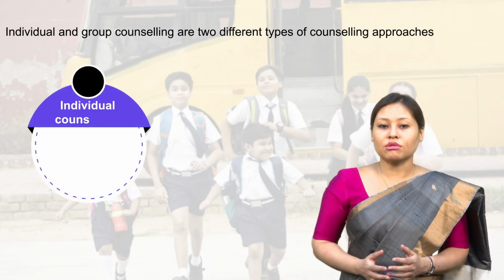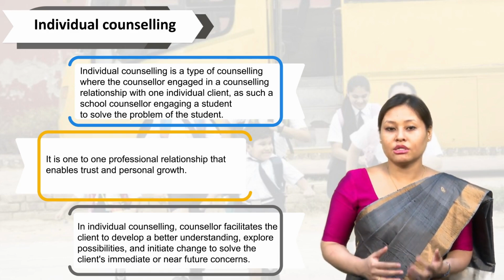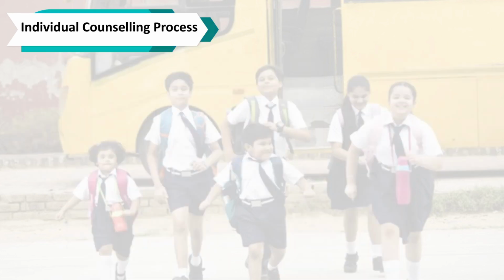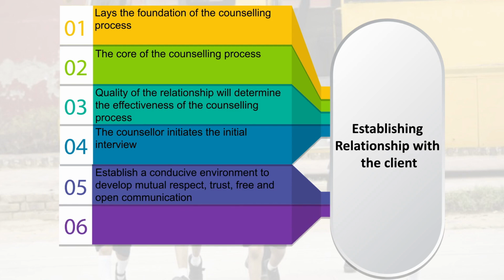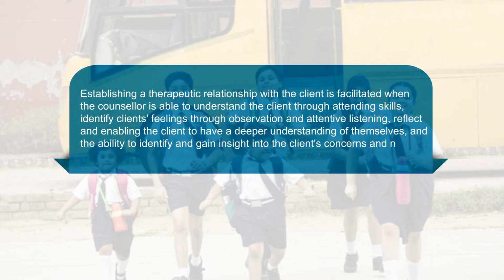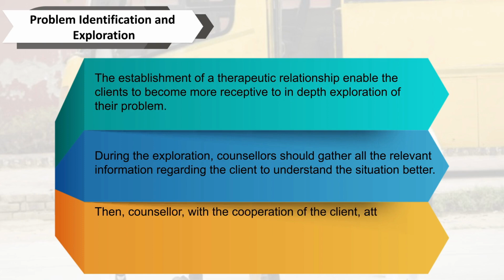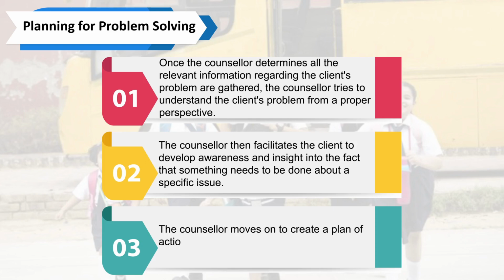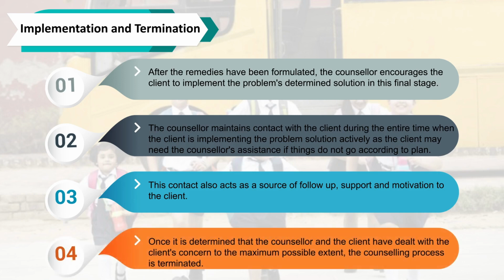Module 37 Video 1 Self learning video School Counseling-Types of Counseling–Individual and Group..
Ramya Bhaskar, Avinashilingam Institute